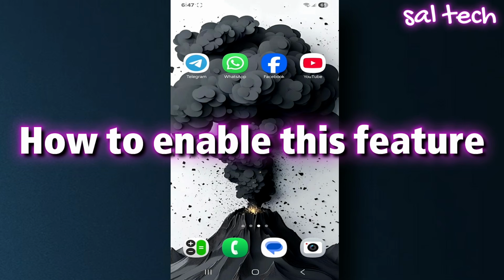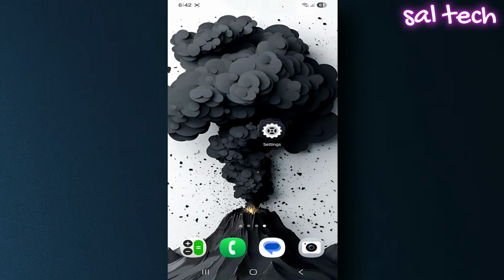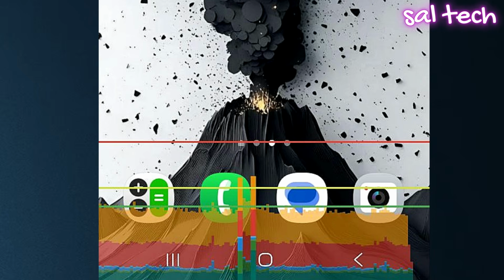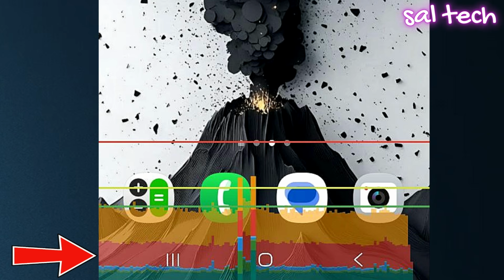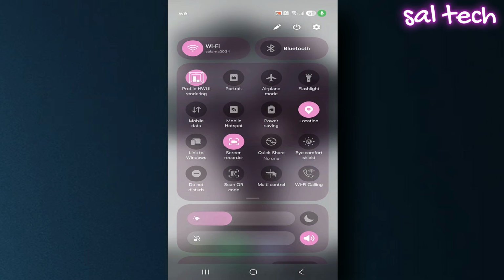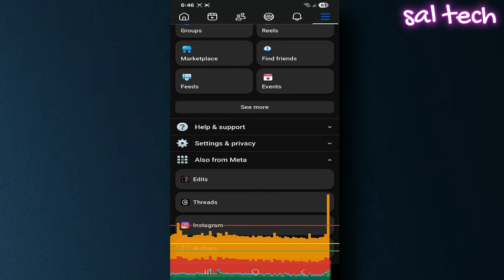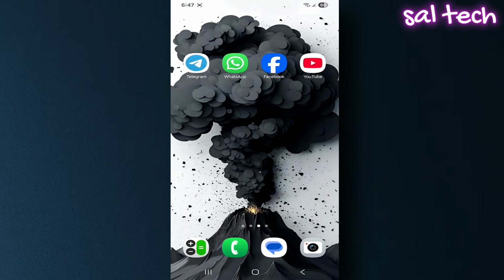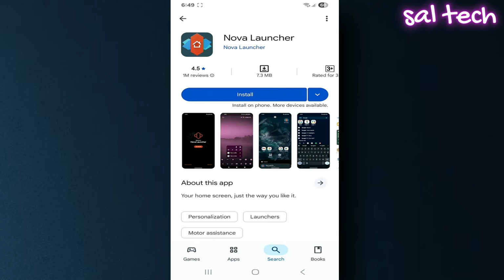Exposed: The Hidden Android Graph That Shows EXACTLY Why Your Phone Is Lagging!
Your Android isn’t just lagging — it’s trying to tell you why.

There’s a hidden graph inside your phone that reveals what’s really slowing it down — whether it’s a specific app or your phone’s own hardware.

In this eye-opening video, you’ll learn how to activate the GPU Rendering Profile, a powerful tool hidden in Developer Options that shows live performance data in real-time.

🔍 Inside this video:

    How to enable the secret graph in under 30 seconds

    What the colors and waves actually mean (simplified)

    The 2 key indicators that expose the real cause of lag

    Step-by-step solutions depending on what you find

Whether you're a casual user or a tech enthusiast — this changes how you troubleshoot Android forever.

✅ 100% built-in.
✅ Instantly useful.

🔒 More Must-Watch Privacy & Security Videos 🔒